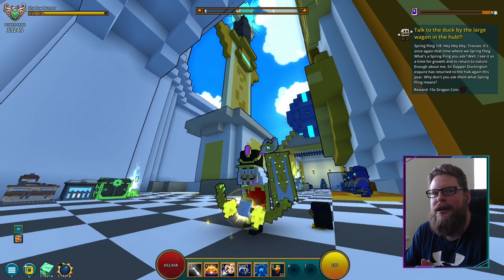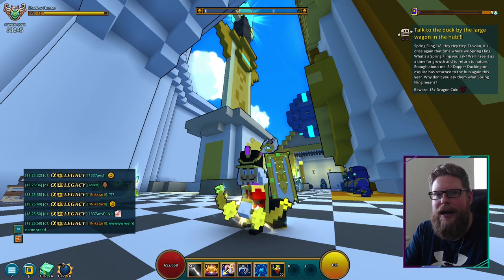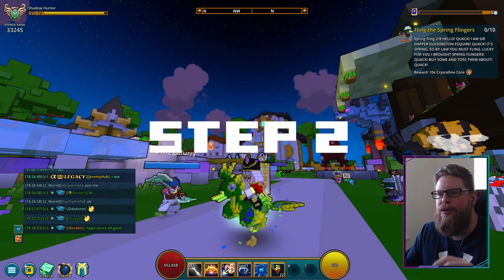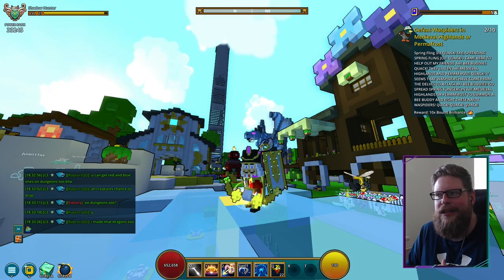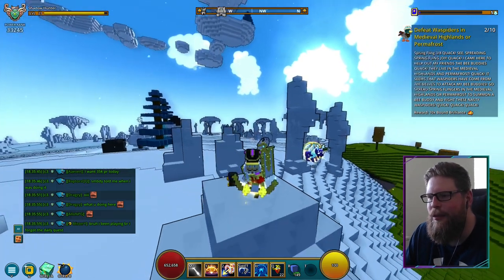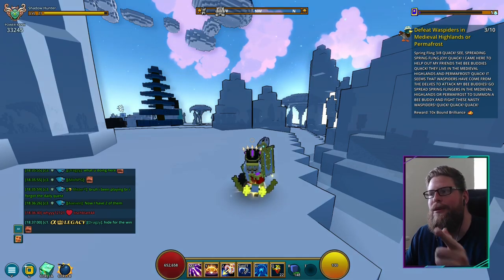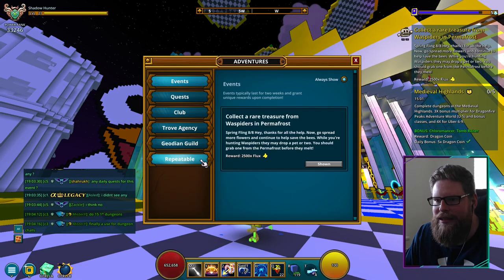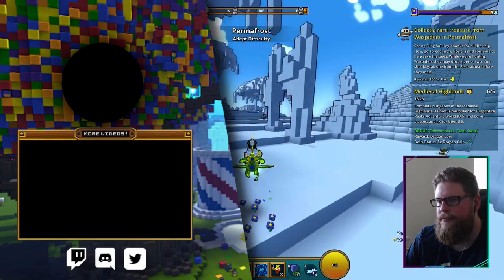TROVE | HOW TO COMPLETE SPRING FLING 2022! | Many New Allies & Mounts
0:00​​ Step 0: Reach Mastery Level 10 to Unlock this Event Adventure
2:00​​ Step 1: Talk to the duck by the large wagon in the hub!!!
3:26​ Step 2: Fling the Spring Flinger
4:25​​ Step 3: Defeat Waspiders in Medieval Highlands or Permafrost
6:22 Step 4: Dungeons, Dungeons, Dungeons beat some Dungeons
7:39 Step 5: Collect some Glacial Shards
8:54 Step 6: Wre-ACK more Waspiders in Permafrost
10:25 Step 7: Mount up on the Thawing Snowman
12:42 Step 8: Collect a rare treasure from Waspiders in Permafrost